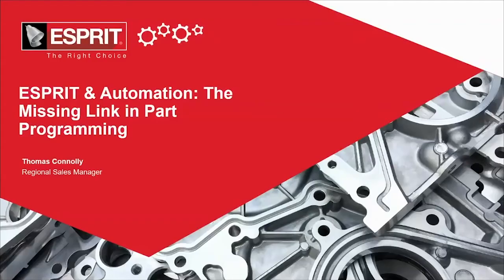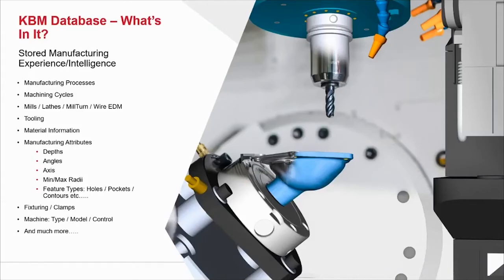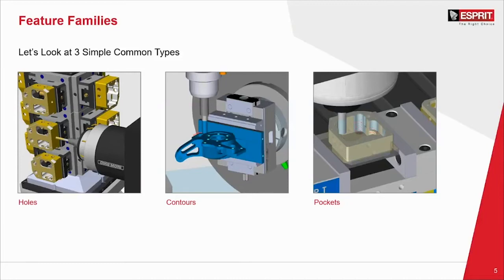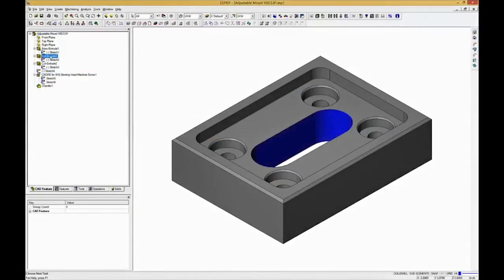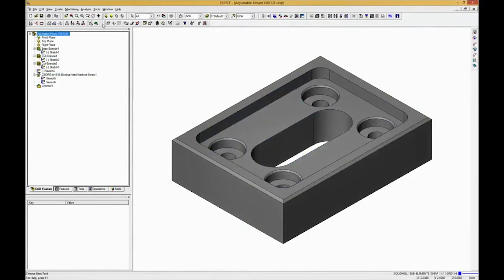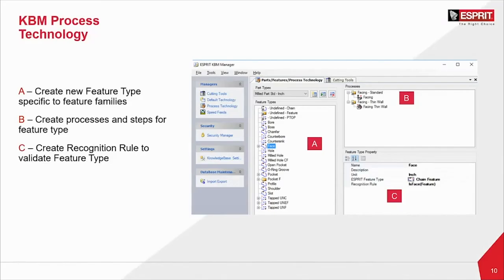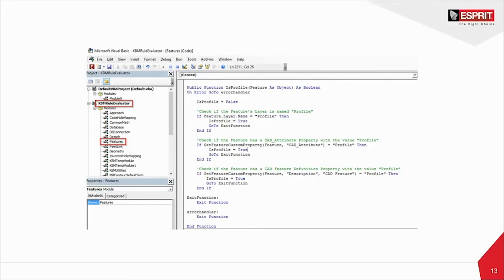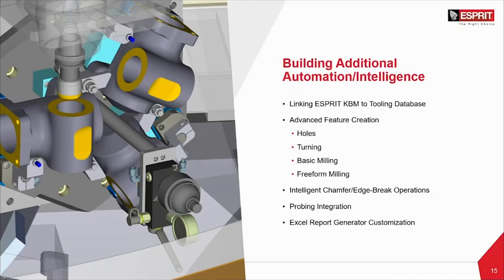ESPRIT CAM & Automation: The Missing Link in Part Programming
ESPRIT is a CAM Operating system for creating efficient manufacturing processes. In this demo we will highlight the different levels of automation ESPRIT provides including Knowledge-based manufacturing. KnowledgeBase (KBM) stores your shop’s most critical machining practices by automatically applying best practices for all operations, including machining cycles, and its associative technology, tooling and much more. The ESPRIT KnowledgeBase will not only drastically reduce programming time, but also stores valuable product manufacturing information, making sure all product knowledge and machining processes are in one place.